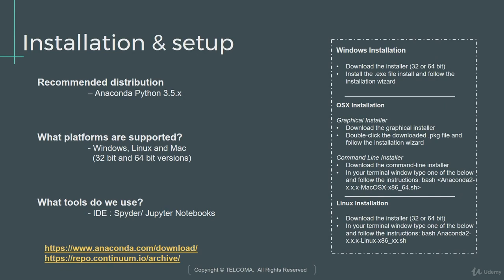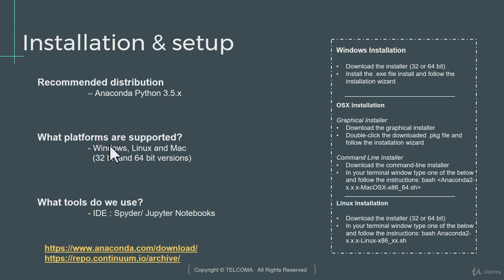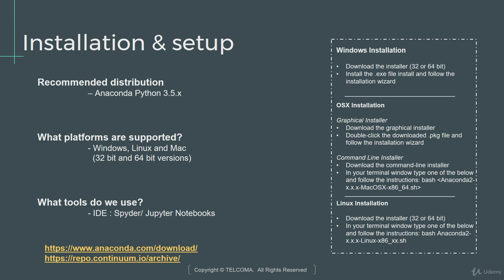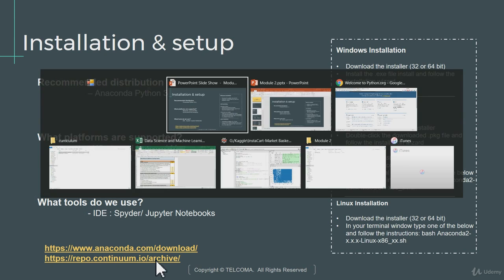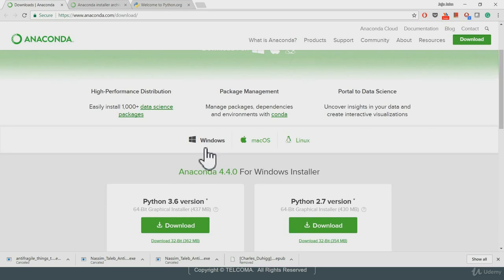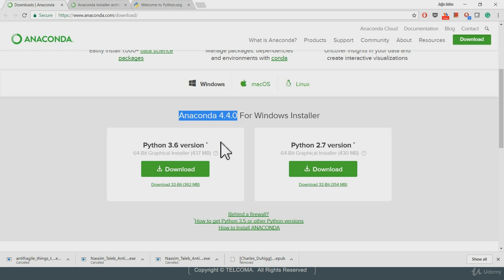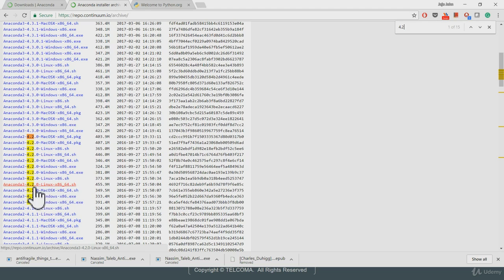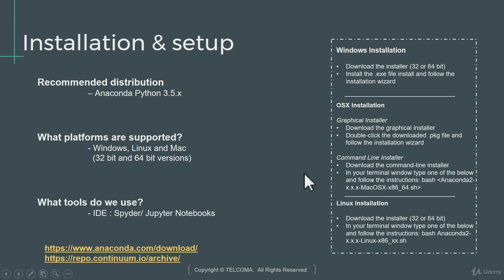Machine Learning with Python Data Science for Beginners 2 Introduction 12 Installation Setup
we are going to publish Online Courses that will learn you new professional things, how to make money, how to develop softwares, how to make money from youtube and online and a lot of high value courses that  will help you get an new job, or improve in your existing job you , and will not get in other places.  We help you , you help us